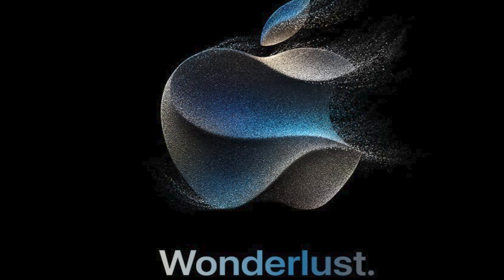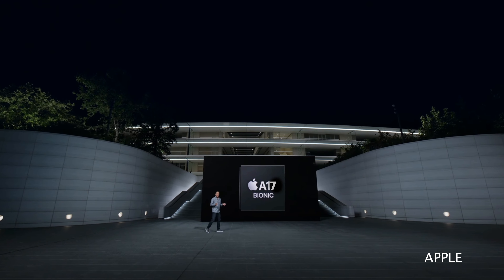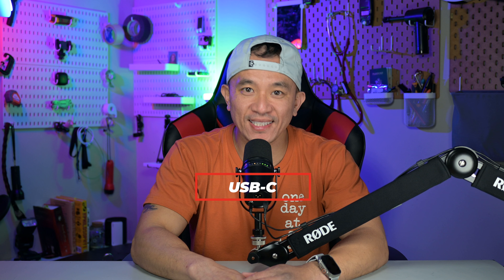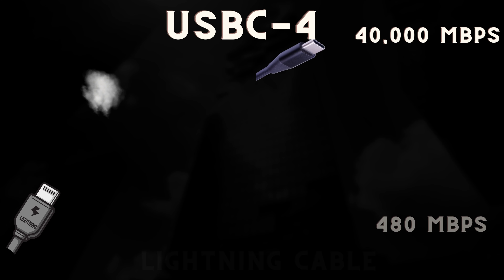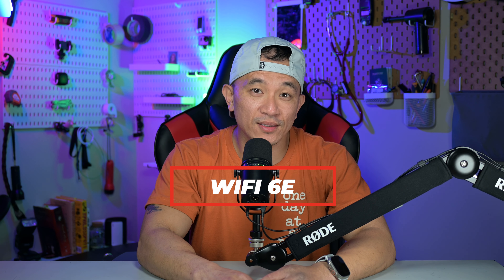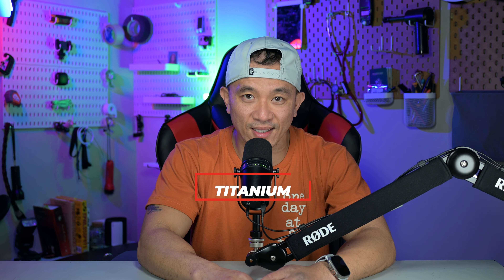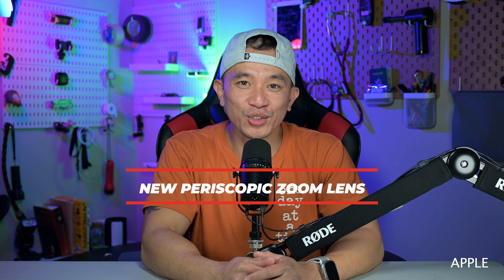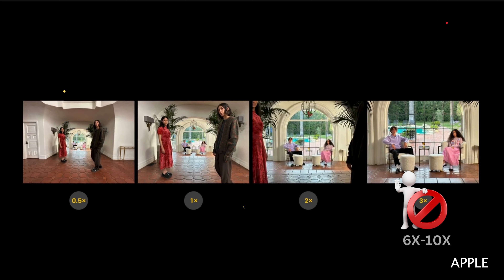iPhone 15 Leaks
Iphone 15 leaks and rumors.